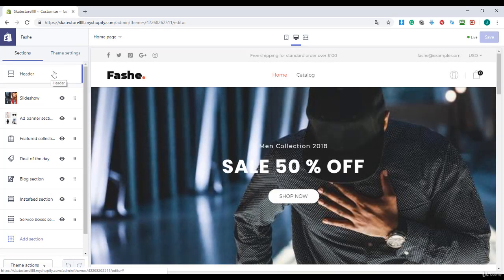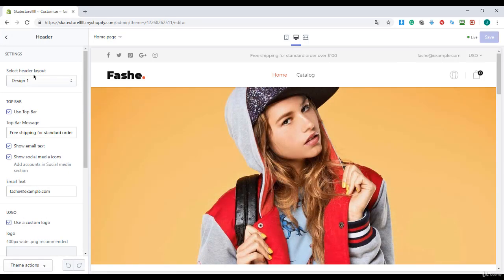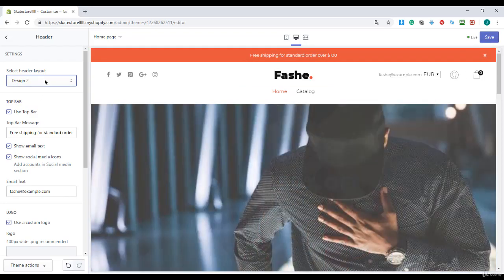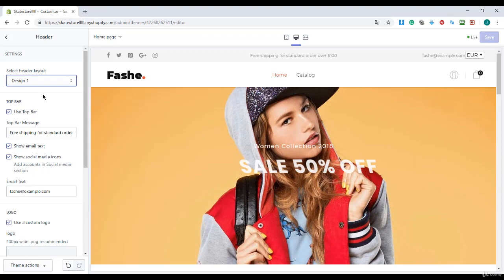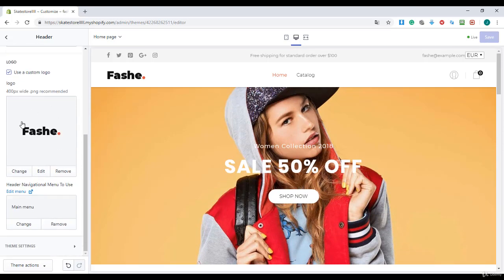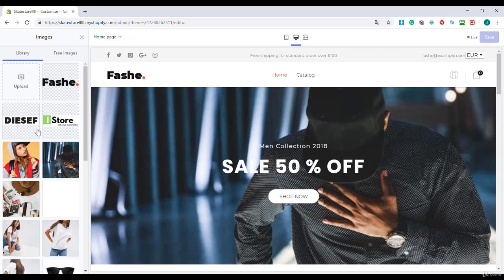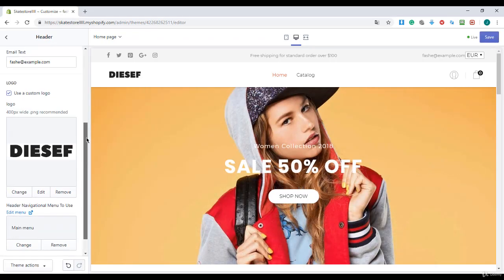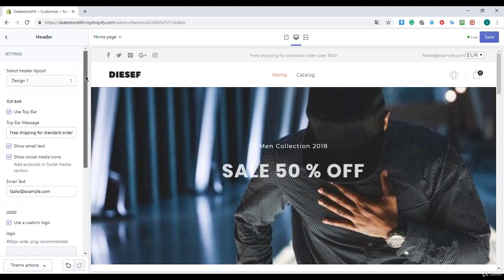Shopify - Uploading your logo - Video 26 - T 1